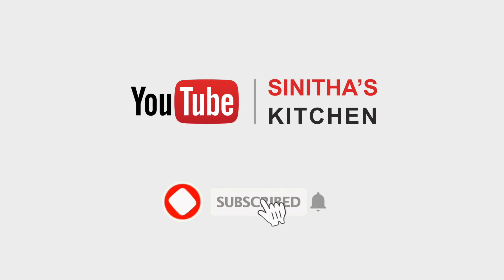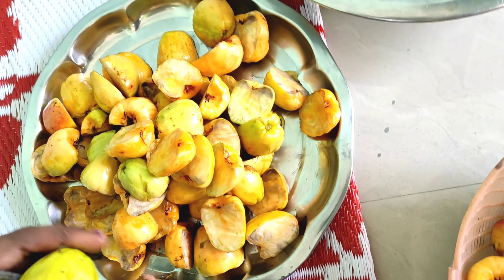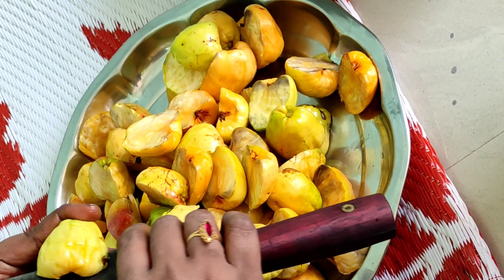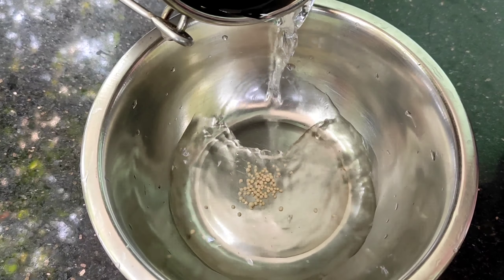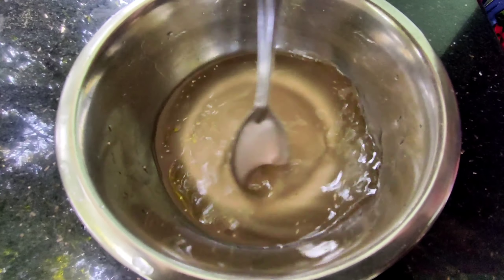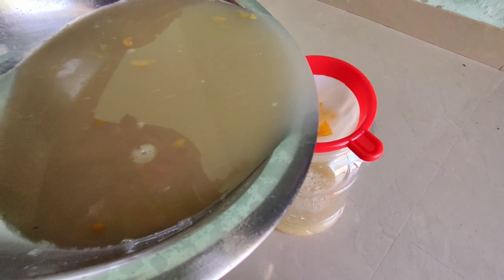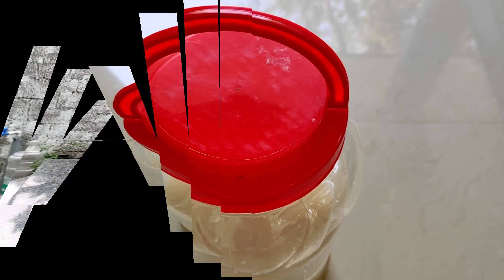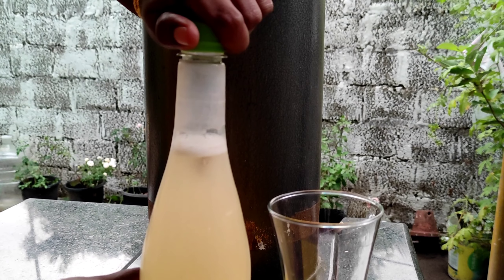Sinithaskitchen Cashew Fruit Wine Making | കാശും മാങ്ങാ വൈൻ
Cashew Fruit Wine Making in Malayalam

If You Like This Video